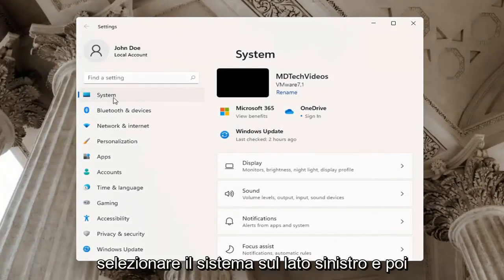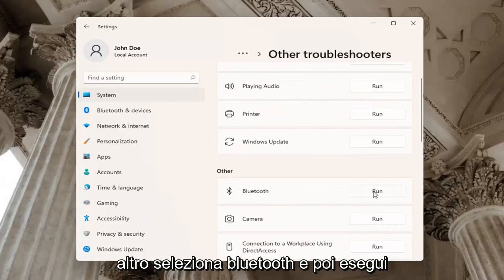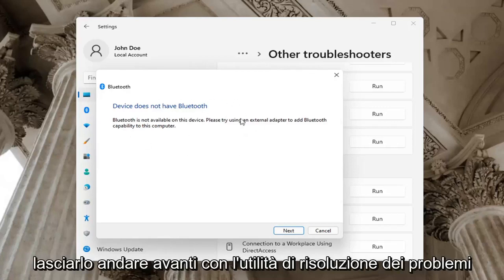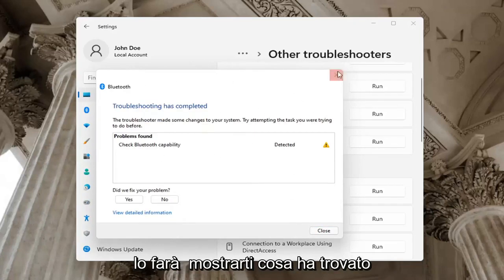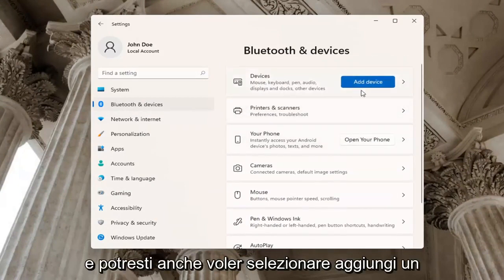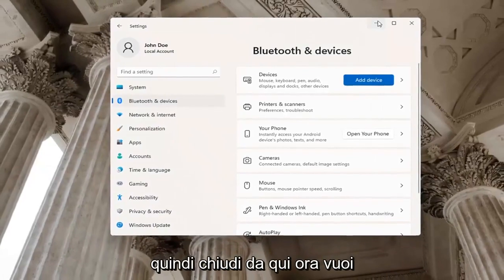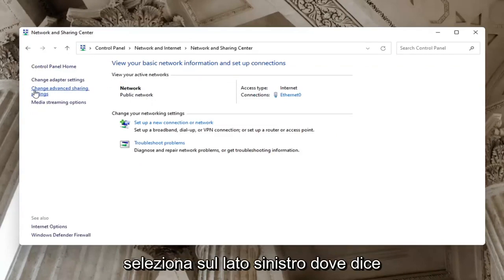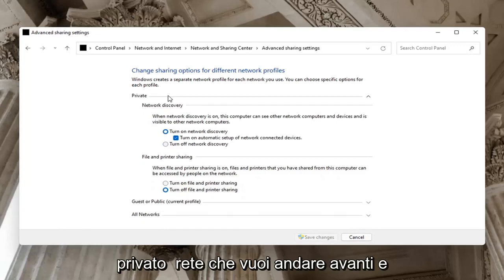Risolvere i problemi relativi al Bluetooth in Windows 11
Diversi problemi software e hardware possono causare la mancata connessione del laptop HP al Wi-Fi in Windows 11, quindi ci sono alcuni passaggi per la risoluzione dei problemi che richiedono l'accesso a Internet utilizzando una connessione di rete cablata o un secondo computer o dispositivo.

Qui affronteremo in modo specifico il problema del laptop HP che non si connette al Wi-Fi in Windows 11 utilizzando una rete wireless (router).

Problemi affrontati in questo tutorial:
hp nessuna rete wifi trovata
hp nessun adattatore wifi trovato
hp nessuna connessione wifi
wifi portatile hp senza accesso a internet
laptop hp senza opzione wifi
wifi portatile hp senza internet protetto
hp wifi nessun accesso a internet
hp nessun adattatore wifi trovato windows 11
HP wifi connesso ma nessun accesso a Internet
laptop hp senza connessione wifi
laptop hp senza driver wifi
laptop hp nessuna rete wifi trovata

Questo tutorial si applica a computer, laptop, desktop e tablet che eseguono il sistema operativo Windows 11 (Home, Professional, Enterprise, Education) di tutti i produttori di hardware supportati, come Dell, HP, Acer, Asus, Toshiba, Lenovo, Huawei e Samsung .